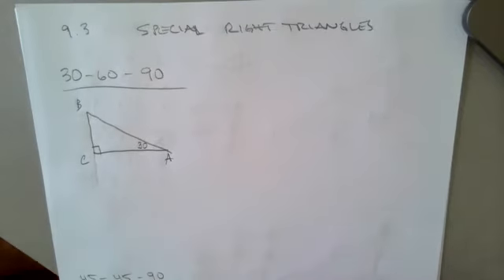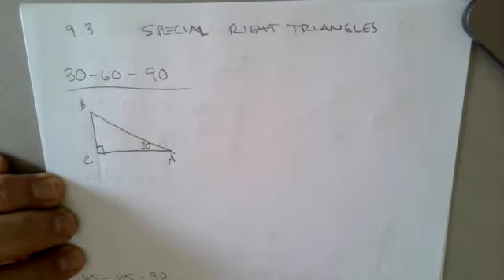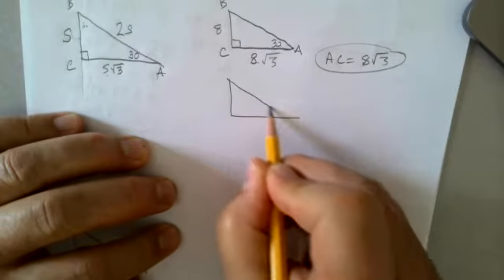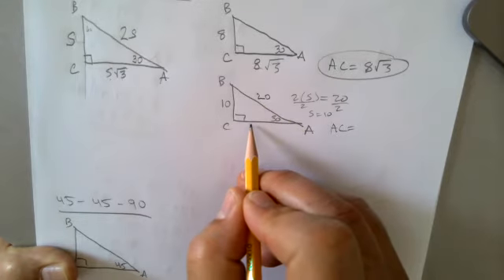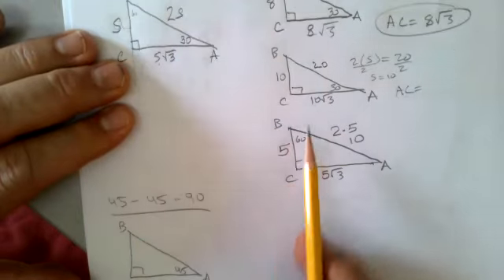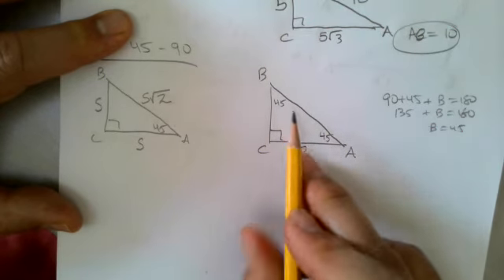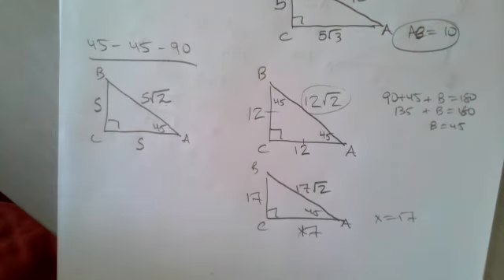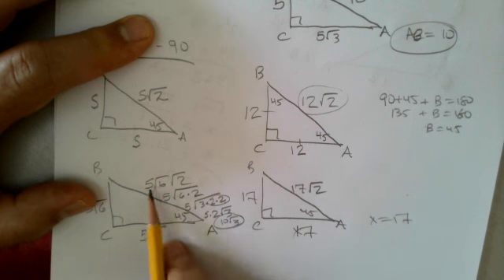Special Right Triangles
Mr. Erlin shows the ratio of special right triangles (30-60-90 and 45-45-90) and a simple pattern matching process to find missing sides.  This video does not include the derivation or more complicated problems.